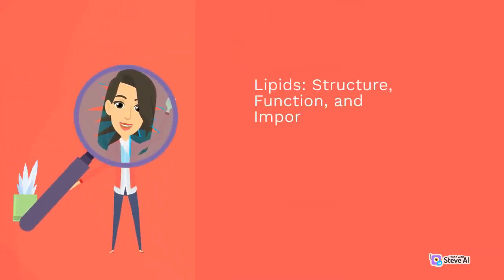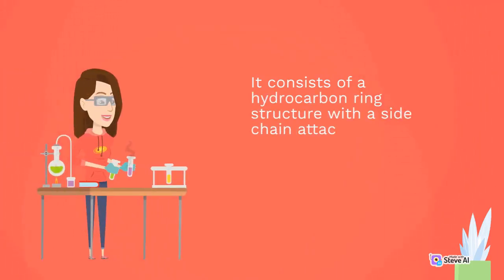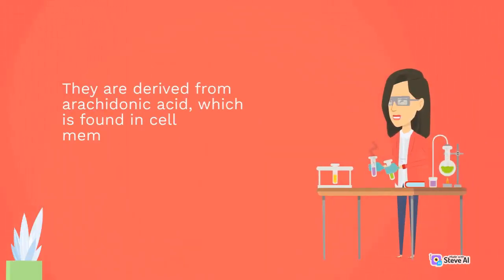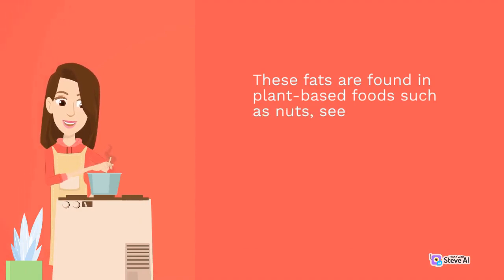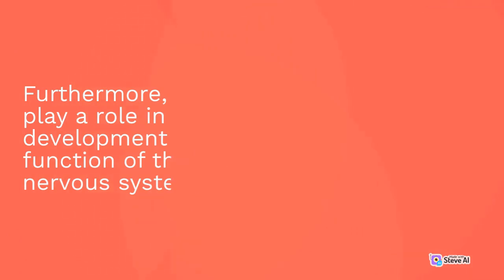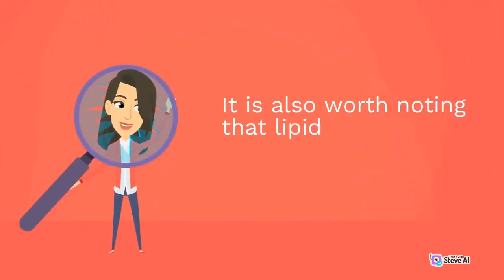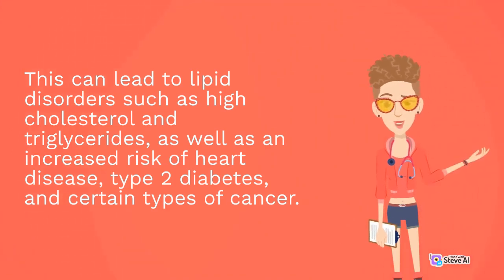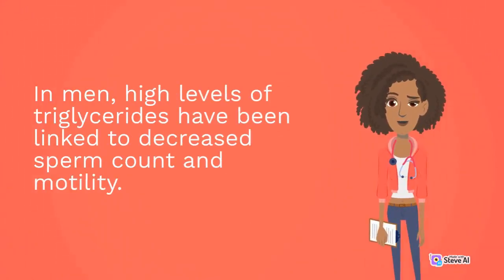Advances in Chemical Lipids Structure Function and Importance in the Body for Health and Wellness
Lipids Structure Function
Lipids Structure Function and Importance
Lipids Structure Function and Importance in the Body
Lipids Structure Function and Importance in the Body for Health and Wellness
Chemical Lipids Structure Function
Chemical Lipids Structure Function and Importance
Advances in Chemical Lipids Structure Function and Importance